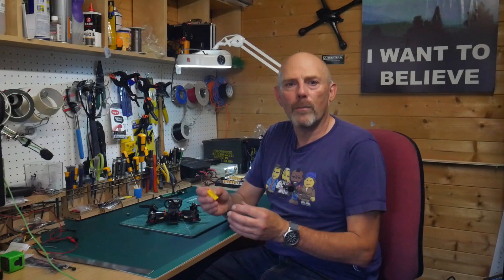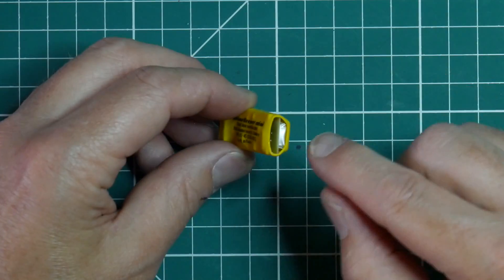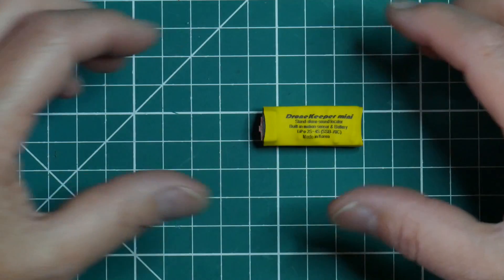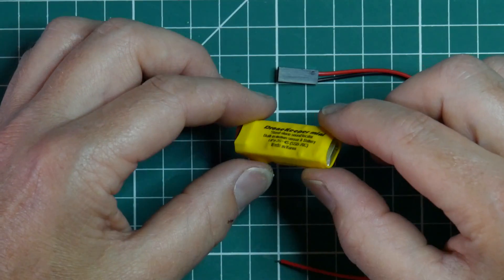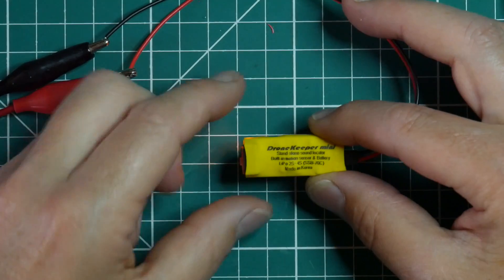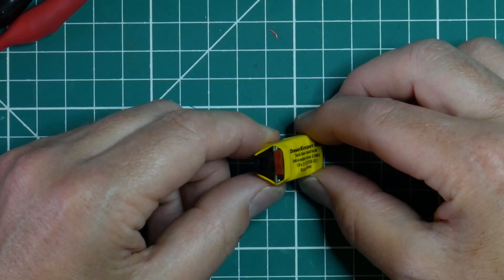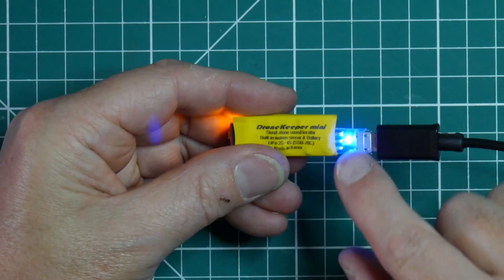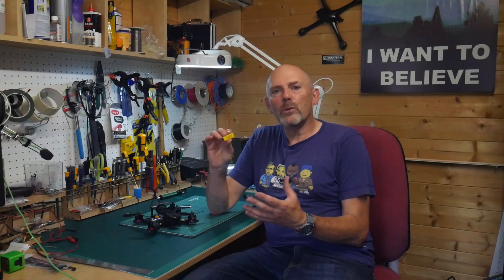The best lost model alarm and finder - the Dronekeeper Mini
Have you ever lost your quad because you've crashed and the battery has fallen off? The Dronekeeper mini has it's own batter that powers it's on board buzzer for up to 2.5 hours. It's really easy to set up and small enough to fix to your quad with out effecting it's weight too much. It's less than 6g.

It's also cheap and robust.

All around, it's an awesome piece of tech.